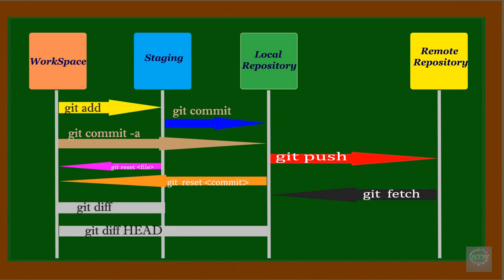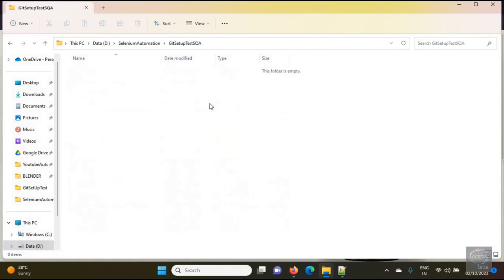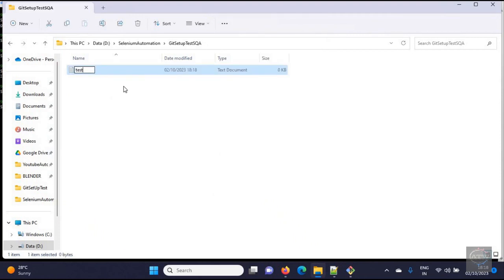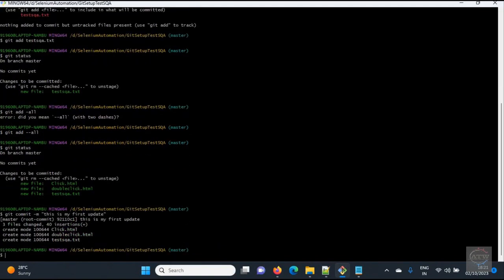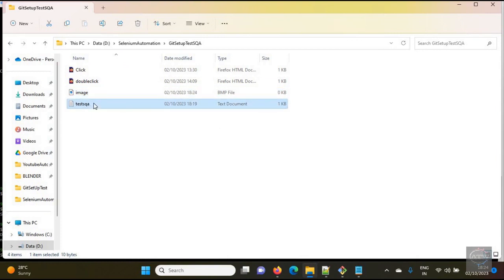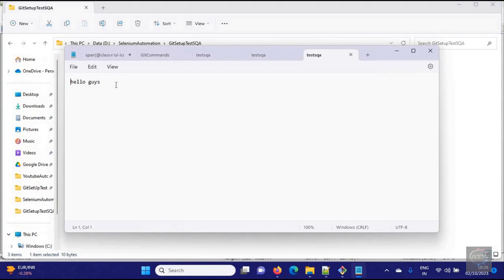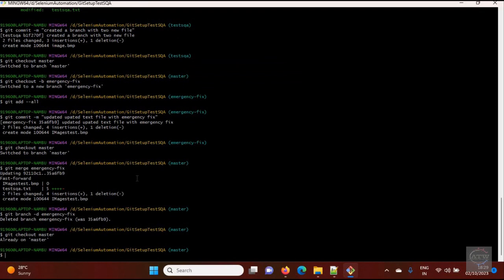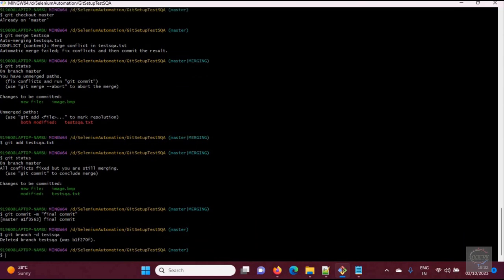What is GIT | How To configure GIT|GIT COMMANDS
1.We will learn what is GIT
2.Importance of Using GIT.
3.GIT Commands